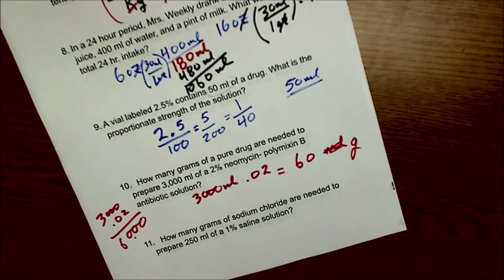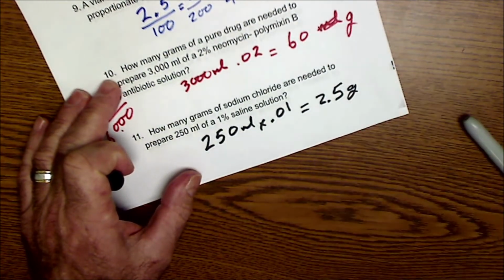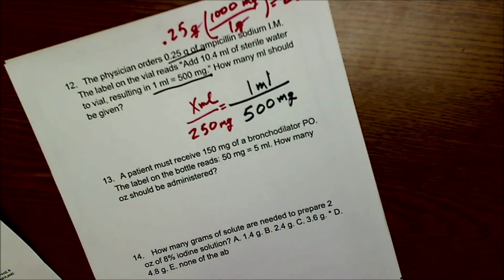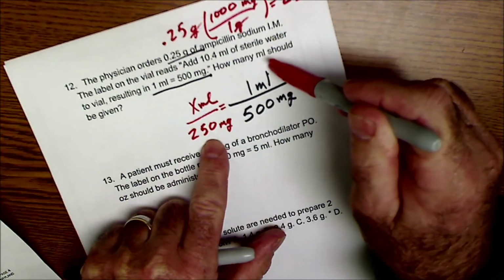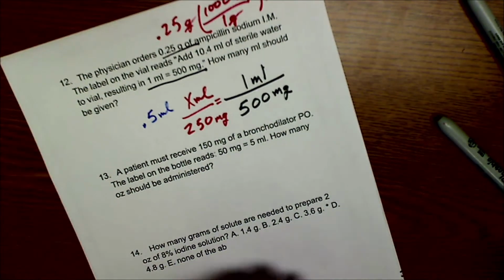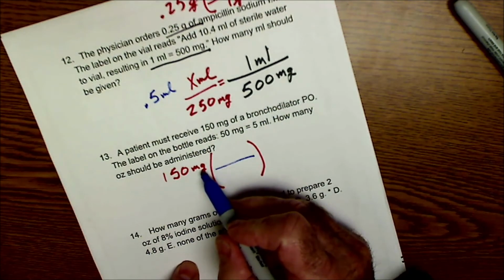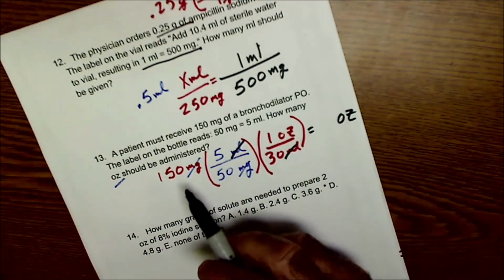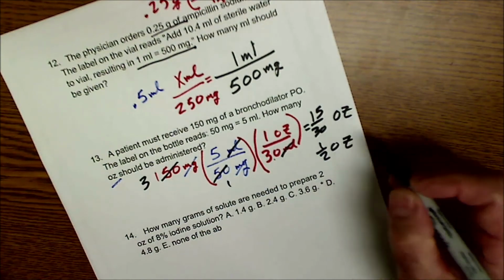Medical Math Test with Link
I go over a medical math test from Skills USA. It is a good practice medical math exam for any entry-level.
Link to exam:
Unit conversions in medicine, how to do medical math for doses.